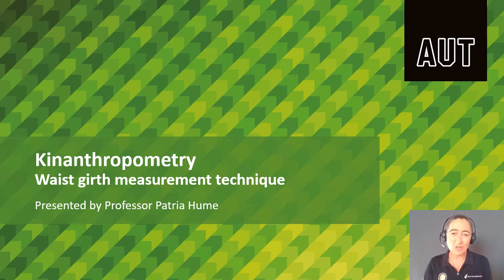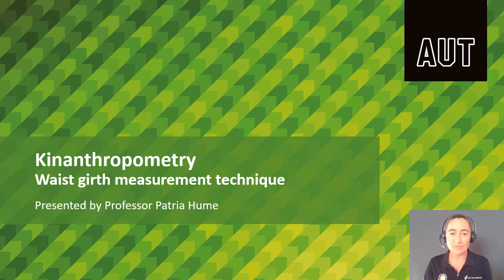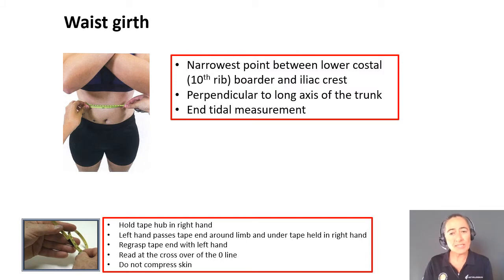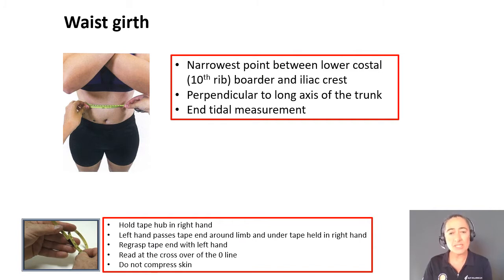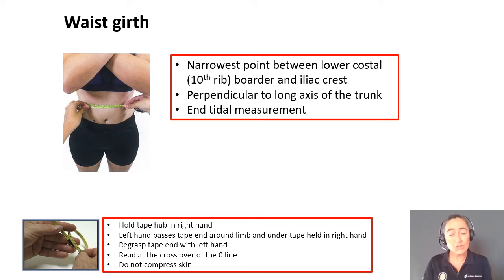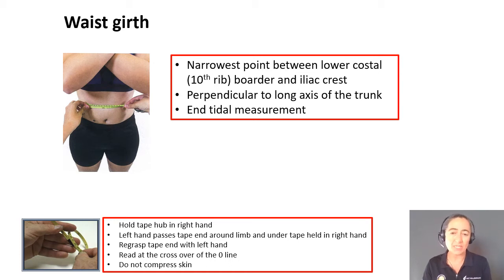Waist girth measurement technique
Kinanthropometry technique showing how to manipulate the tape to measure waist girth. ISAK video shows international technique.